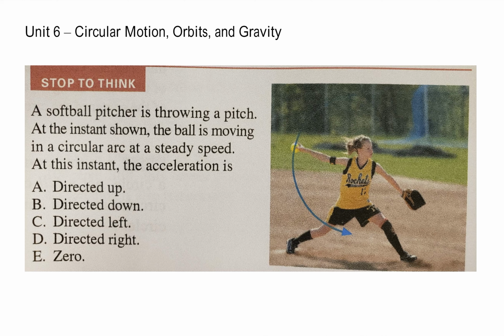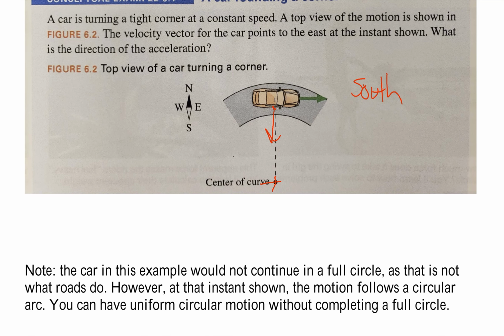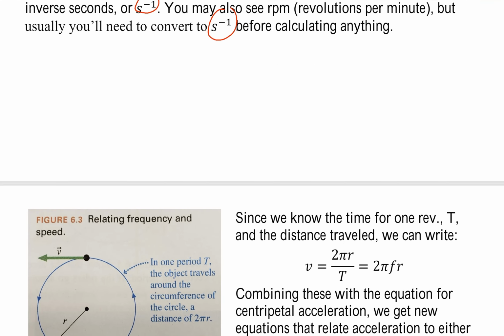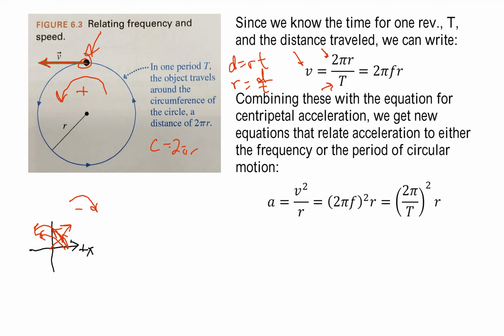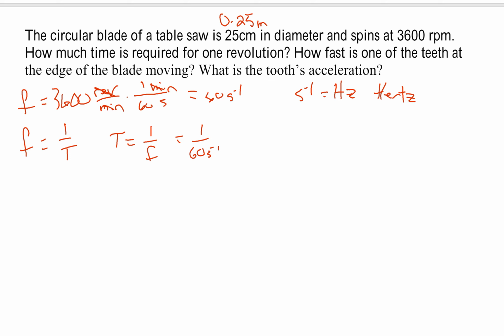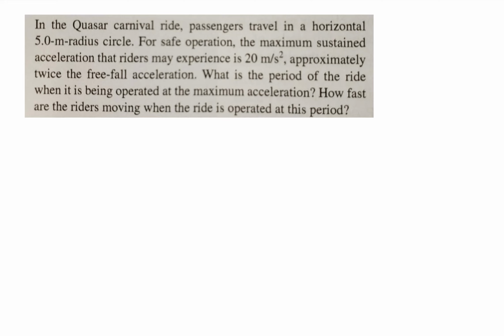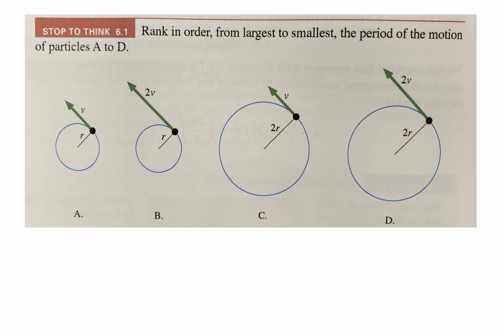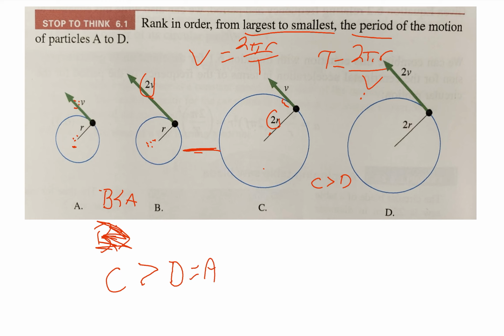P6 1 Uniform Circular Motion